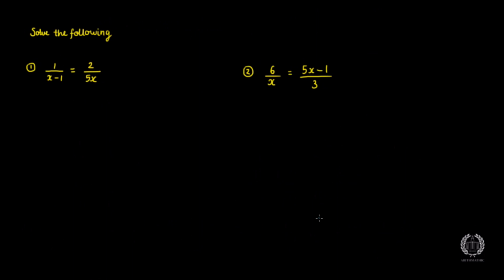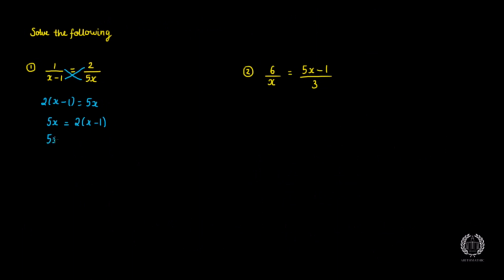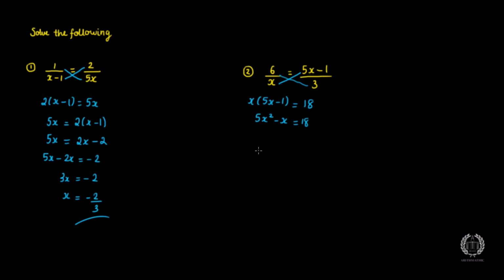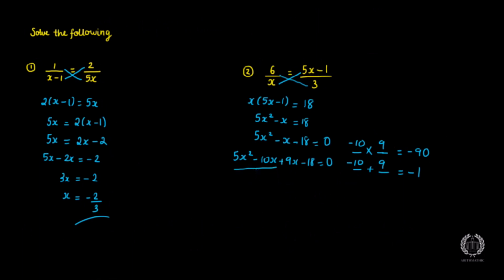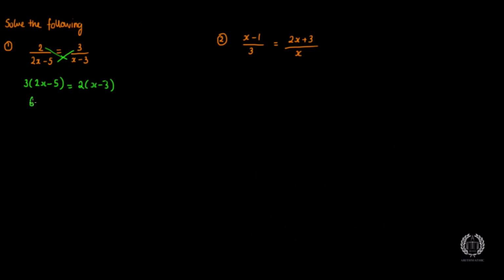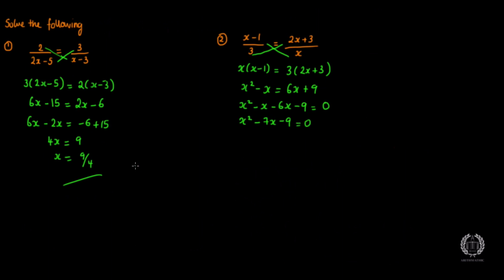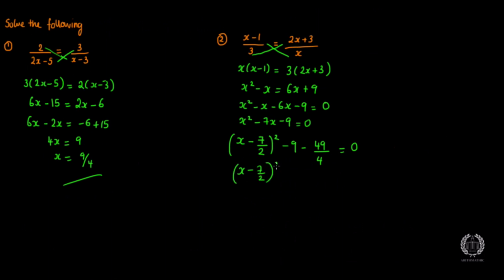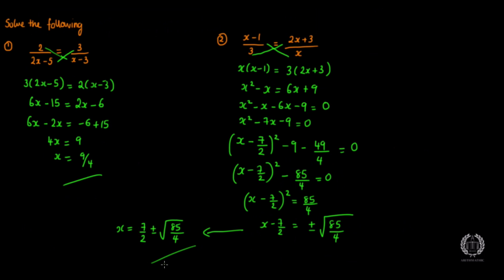Algebraic Fraction | Part 2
Here is a Video Tutorial on how to solve Algebraic Fractions. At the end of the video there are some questions for you guys to try out. Anything you don't understand don't hesitate to put it in the comment section and I will get back to you.